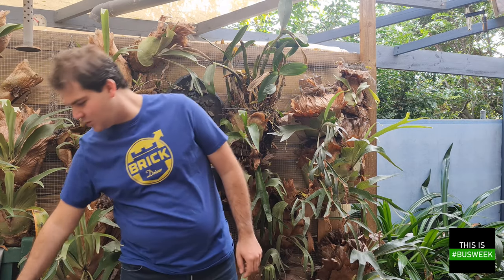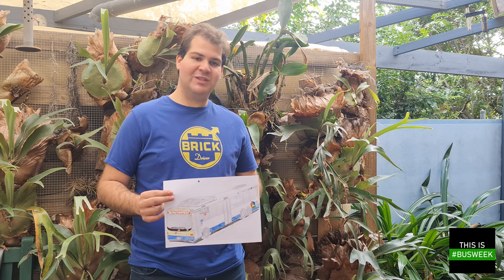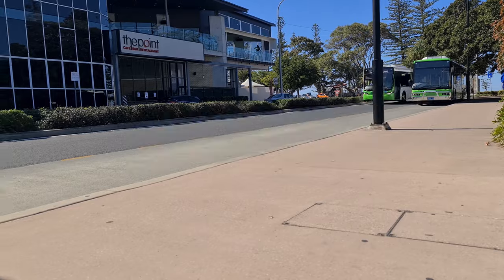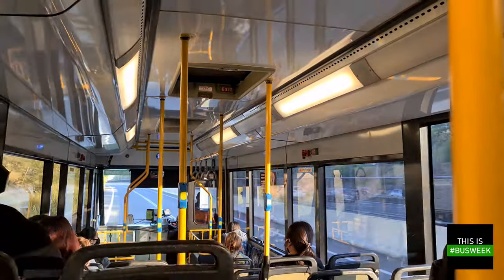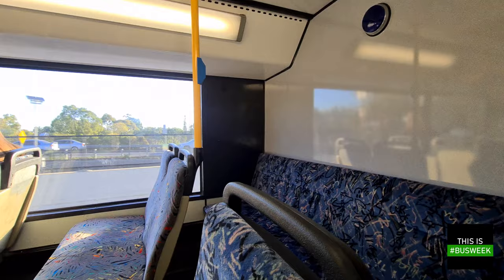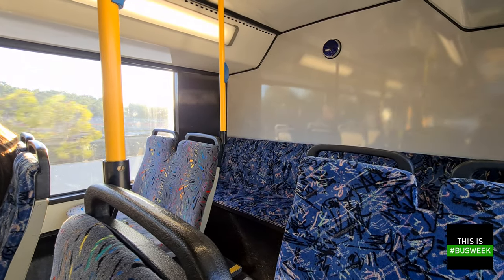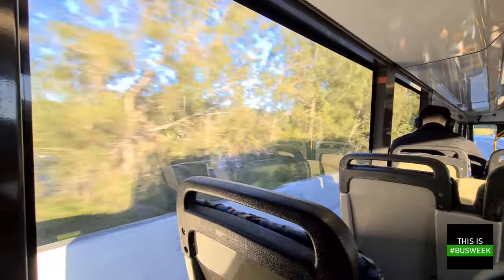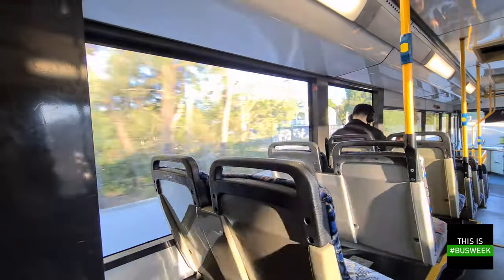Busweek EP 1: Logan City Bus Service Mercedes O405NH Midi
Welcome to Day 1 of Busweek!

This project is aimed at showcasing the different buses that are seen across Queensland, to help improve people's awareness about our state's most popular public transport mode.

Over the next five days, we will look at a Midi-bus, Full-size bus, Tag Axle bus, Articulated bus, and a Double-Deck bus to provide a quick overview of what vehicles you may expect on your commute!

Today's bus is the Midi, and we are onboard a Mercedes Benz O405NH, with a Bustech body, operated by Logan City Bus Service. These buses are relatively old now, but are good for lower-demand services and for operating around tighter streets.